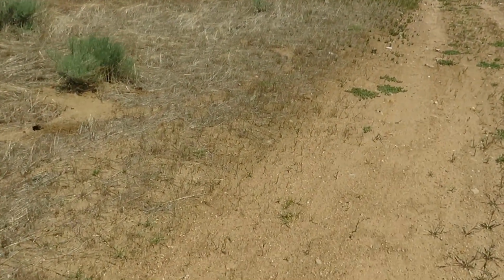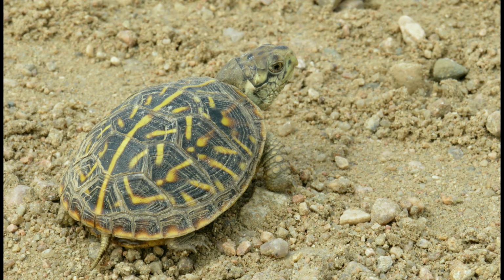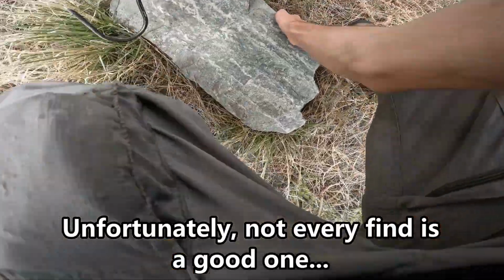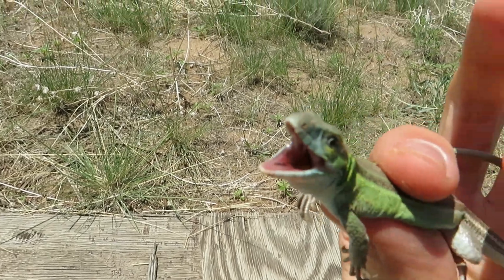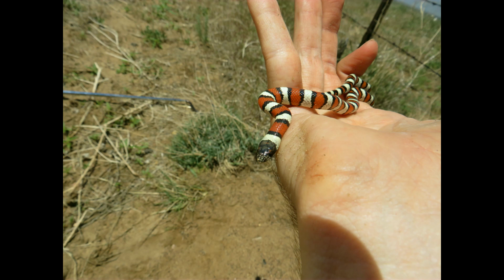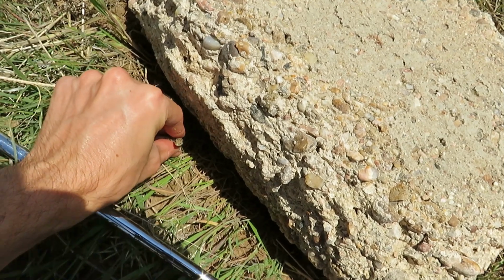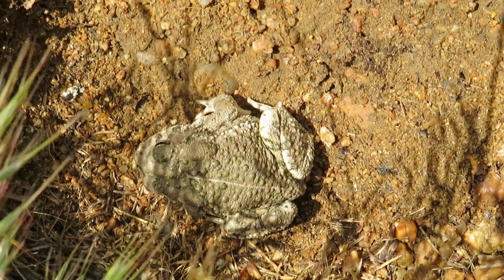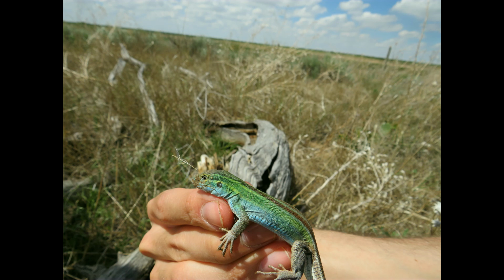Reptile Rollercoaster on the High Plains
When a day goes from good...to really bad...to really good! You're never really sure what's coming up next, but that's the plains for you; they can reveal incredible surprises, or serious disappointment, and it can't be predicted.

To help support production of educational videos and articles, please consider becoming a patron
Members get exclusive benefits, early access to website products, and more.

The main website with the Shop, Database, and Blog can be found